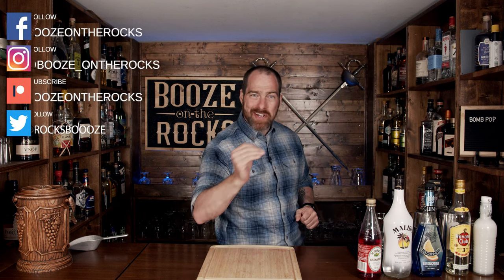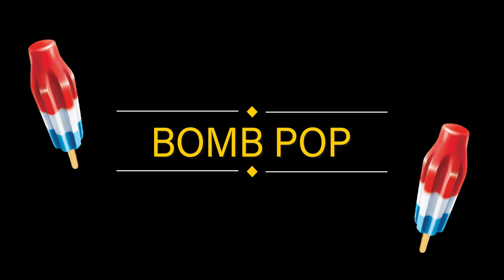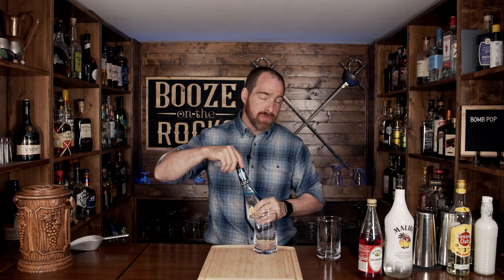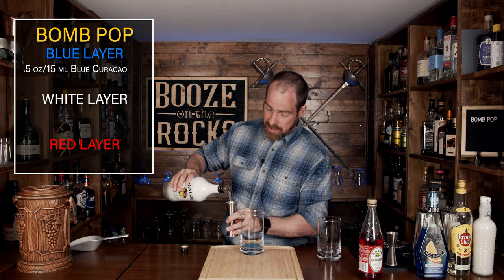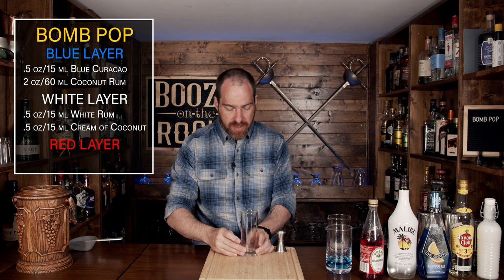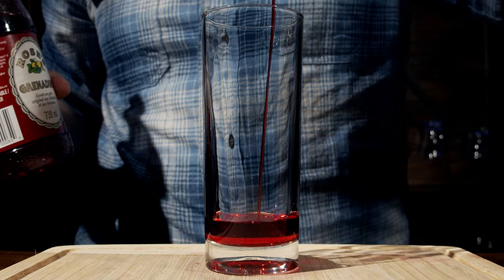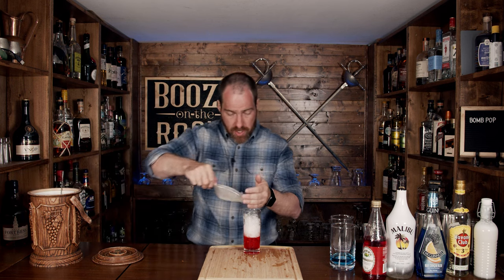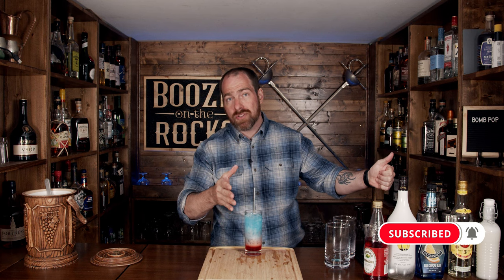How To Make The Bomb Pop Cocktail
Today on Booze On The Rocks we show you how to make the BOMB POP cocktail. This Bomb Pop cocktail is a variation of the shooter that is in itself based on the tri-coloured Popsicle. This red, white, and blue cocktail is perfect for celebrating independence day, the 4th of July. It is also a great party trick cocktail. Getting the layers to work can be tricky but rewarding when you get it right. The Bomb Pop cocktail has flavors of coconut, pomegranate, and rum layered in a sweet package. Try it out and let me know what you think.

Chapters

Intro: 00:00
Make The BOMB POP: 00:25
The Taste: 04:16
Sign Off: 04:33
Recipe Card: 04:44
More Videos To Watch: 04:49

BAR TOOLS

BOMB POP

RED LAYER

1 oz/30 ml Grenadine

WHITE LATER

.5 oz/15 ml Coconut Cream ***

BLUE LAYER

.5 oz/15 ml Blue Curaçao
2 oz/60 ml Coconut Rum

Method

1. Add the blue Curacao and Coconut Rum into a glass and stir thoughtfully.
2. In a second glass add the White Rum and Coconut Cream together and stir that as well.
3. Pour the grenadine into the bottom of a highball glass.
4. Fill the highball glass with crushed ice.
5. Slowly pour the Rum and Cream of Coconut mixture on top of the crushed ice.
6. After that settles pour the Blue Curacao and Coconut Rum mixture onto the crushed ice to fill the glass.
CREAM OF COCONUT

400 ml Coconut Milk
12.5 oz/375 g Sugar
1 Pinch of Salt

Method.

1. Add all ingredients to a sauce pan on the stove top.
2. Warm on low heat while stirring until it reaches a semi translucent consistency.
3. Refrigerate and enjoy.